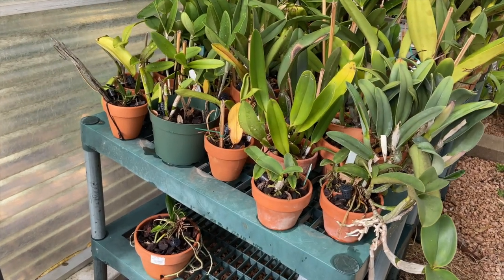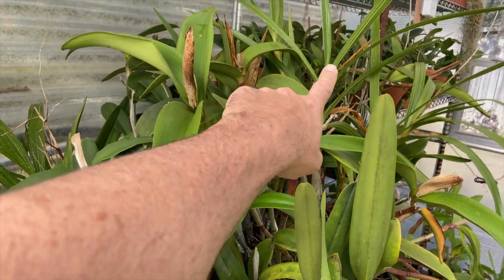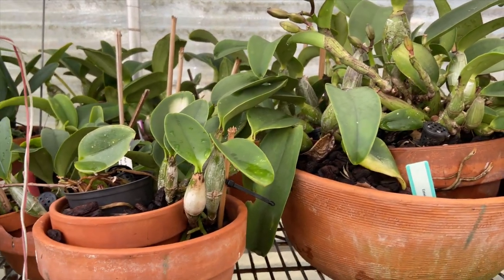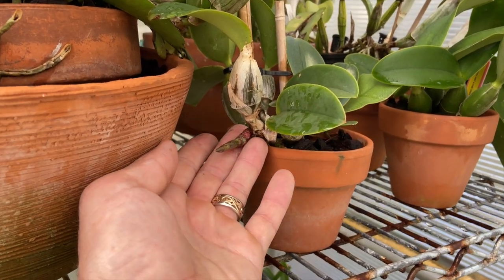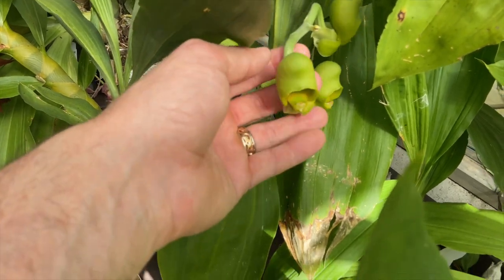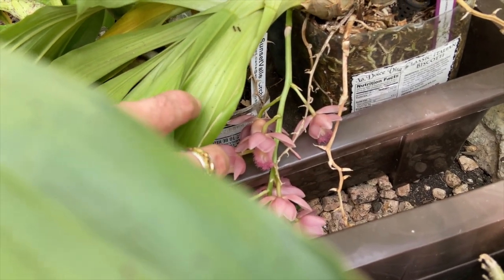Greenhouse Tour - November 2021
The world is cold (cool?) again, so it's time to bring the plants inside so they stay warm! Join me as I walk around my greenhouse and briefly chat about plant placement and keeping them warm.